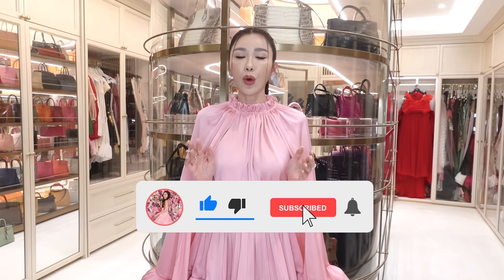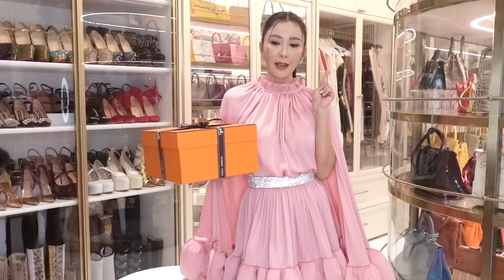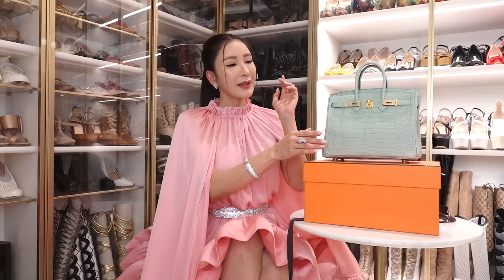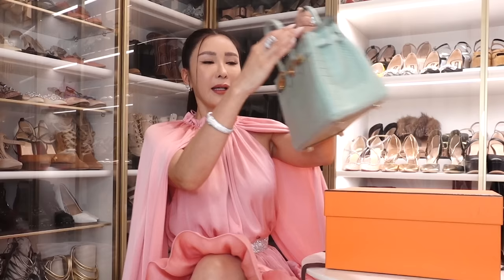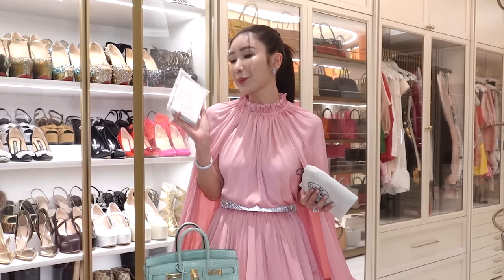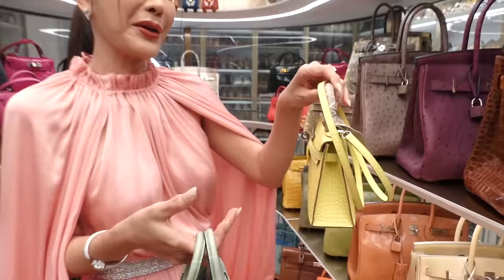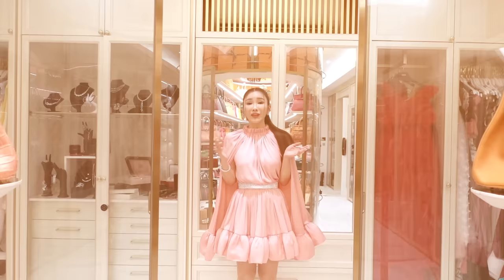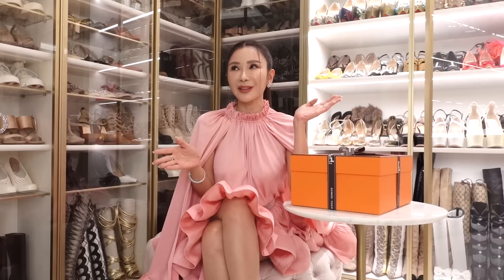UNBOXING MY NEW $80K HERMES BAG (BIRKIN 25 Vert D'Eau) - JAMIE CHUA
Hi my Lovelies! We are back today with yet another unboxing video, This time i will show you the newest addition to my Birkin collection - Birkin 25 Vert D'Eau. I choose this particular bag because I haven't had one in a nice pastel shade yet. And just have a look at it. It looks so nice with my pink dress, and it will certainly look even better with one of my black or white outfit.